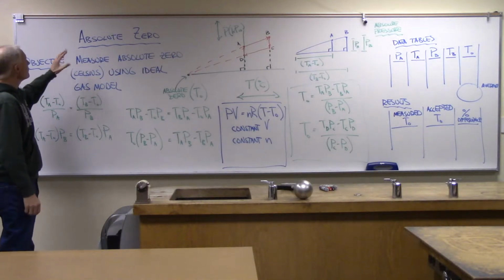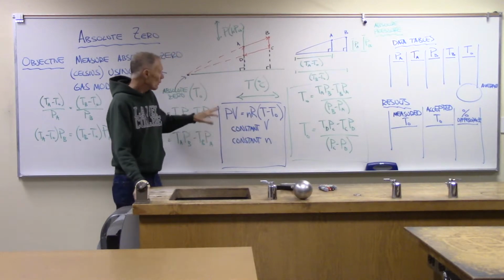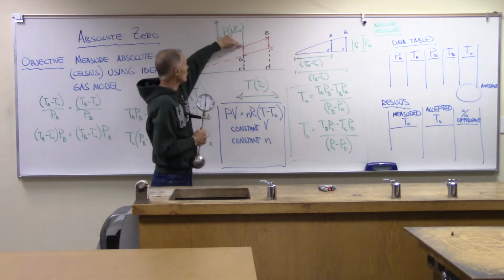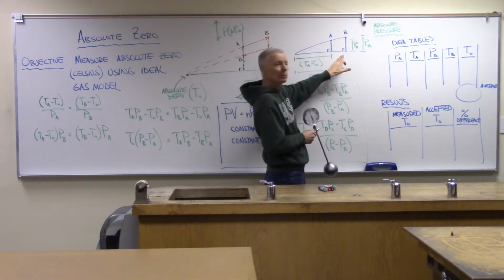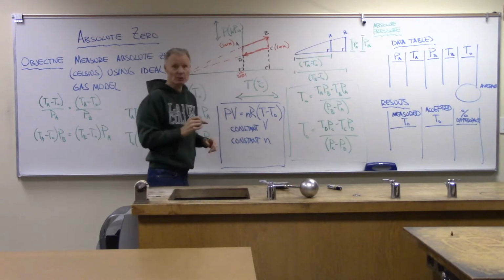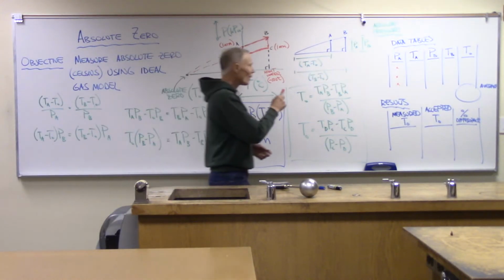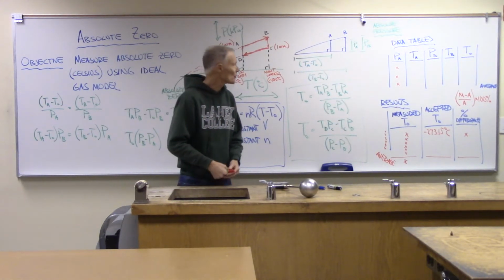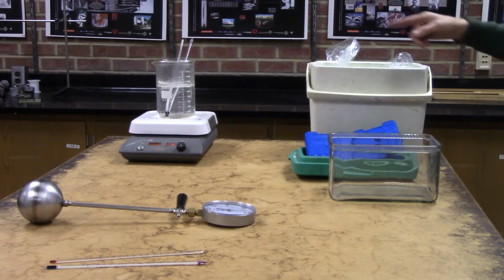Laney College Physics 4B Lab 2 Absolute Zero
Measurements of absolute zero using pressure and temperature of a fixed volume gas sample.